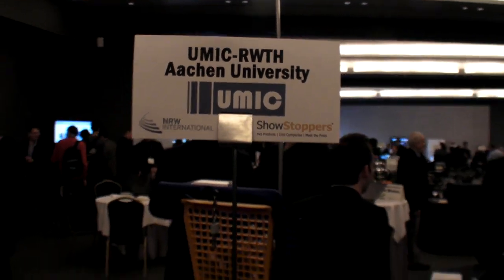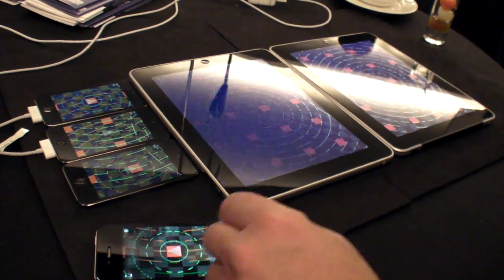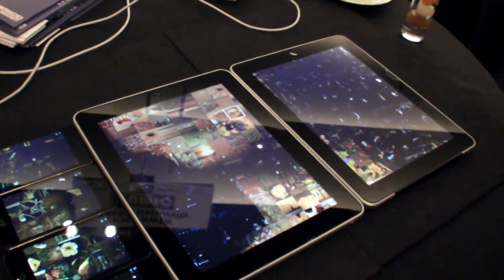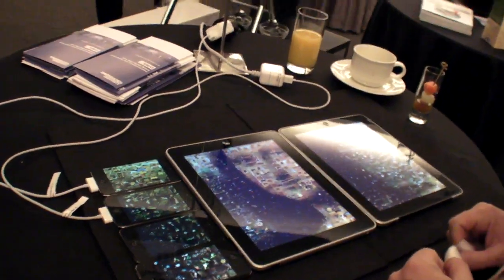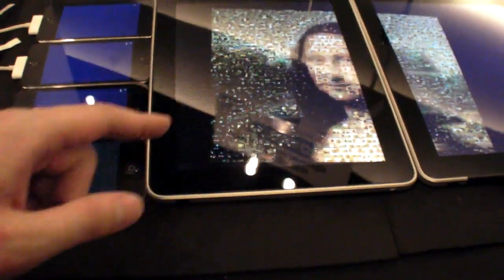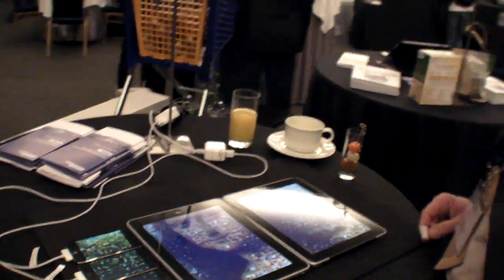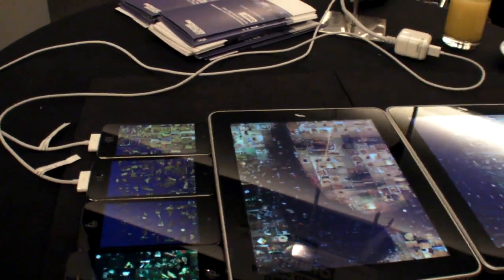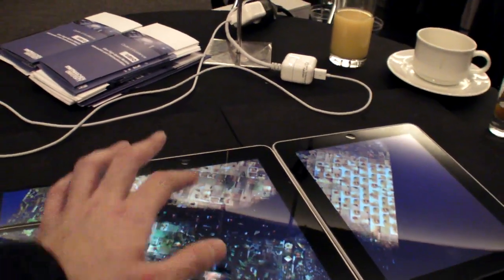Mobile Multi Display system by UMIC-RWTH of Aachen University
Combine many tablets and smartphones into one big touchscreen. In this demo, 3 iPhones and 2 iPads are combined into one big touch screen. Any other Android smartphone or tablet can also be used.